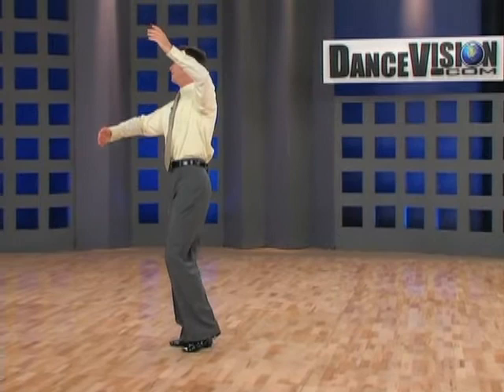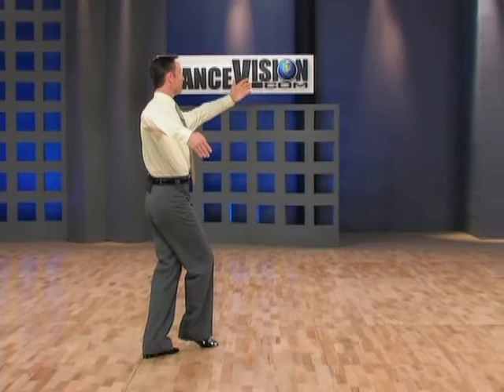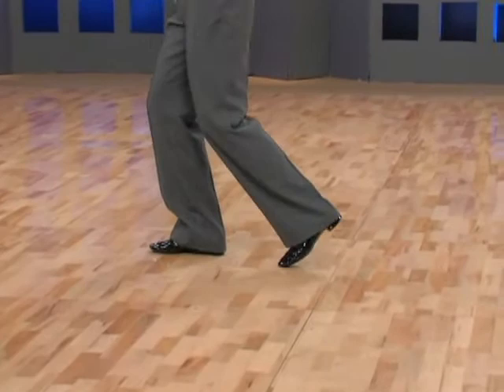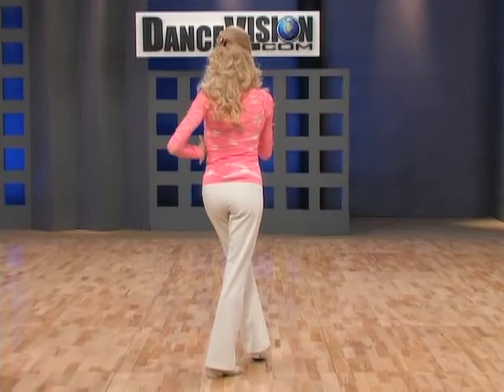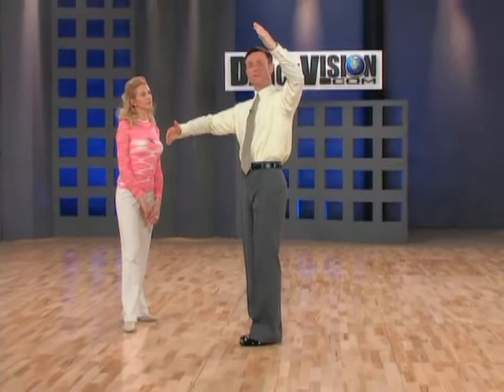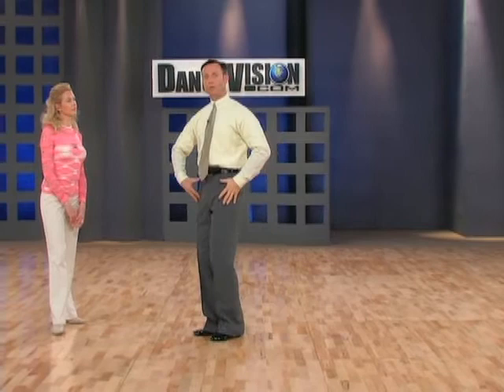Intl. Standard DVIDA Gold Waltz by Victor Veyrasset & Heather Smith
Figure 32) Fallaway Whisk